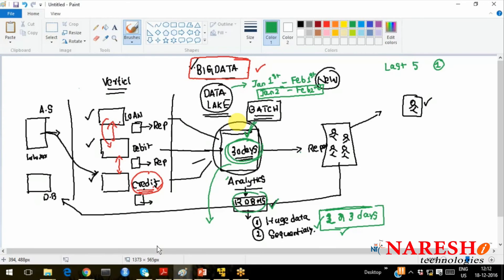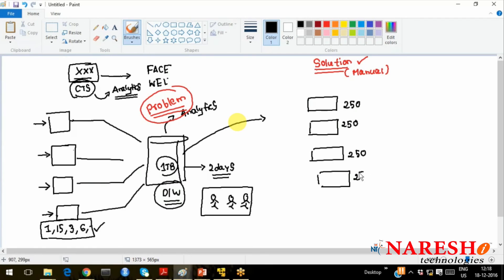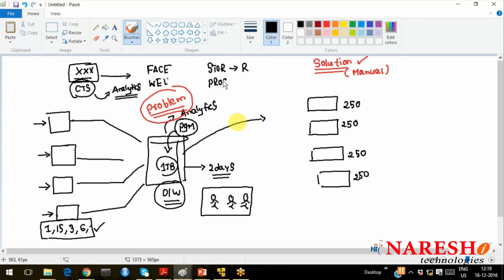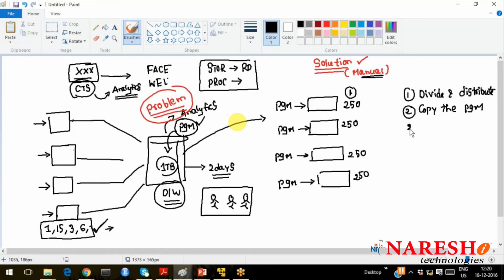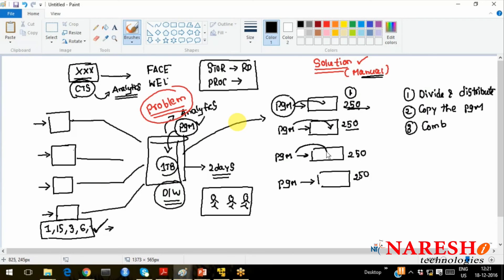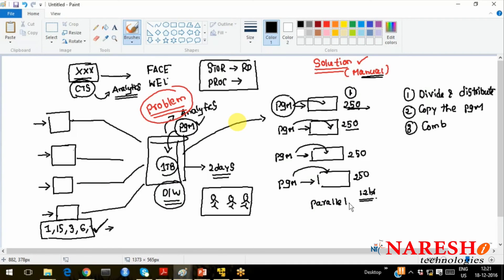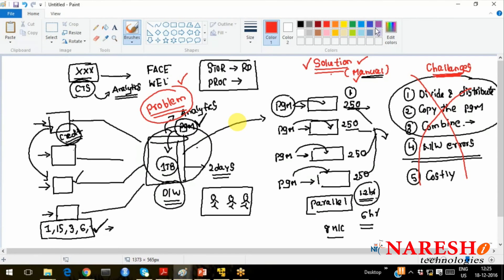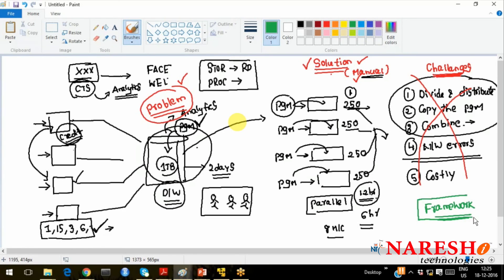Big Data and It's Real World Problems | Hadoop Tutorial | Big Data Tutorial for Beginners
Hadoop Tutorial | Big Data Tutorial for Beginners by  Mr. Srinivas